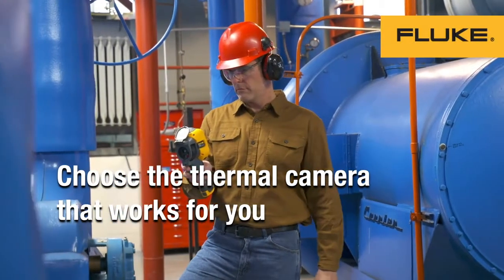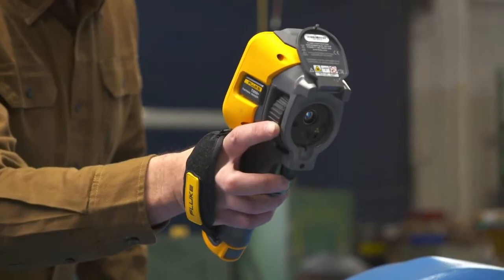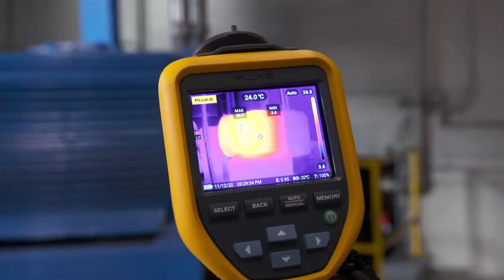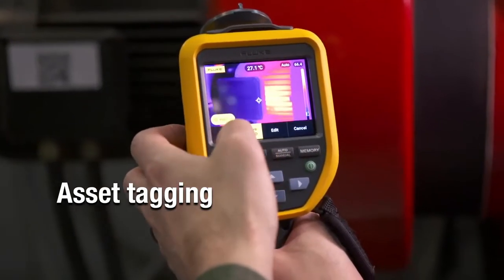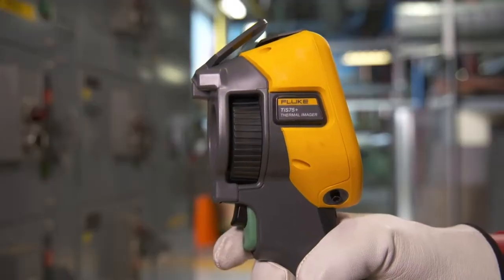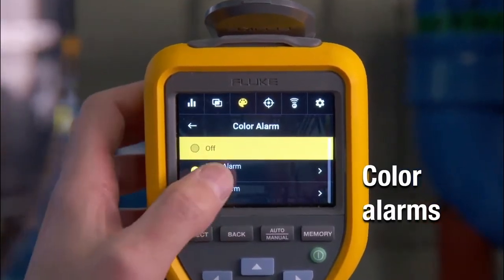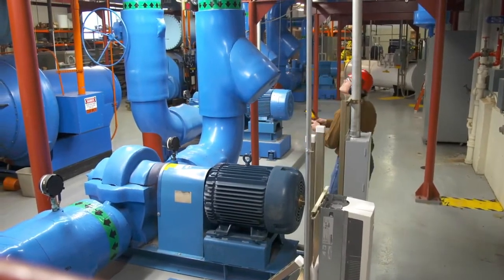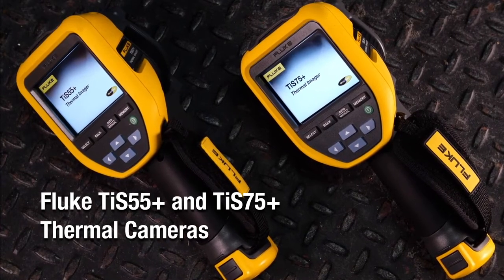Rugged. Reliable. Accurate. The Fluke TiS75+ and TiS55+ Thermal Cameras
Jumpstart your maintenance program with the TiS75+ & TiS55+ from Fluke!

These thermal imagers will make your jobs easier and quicker with their easy image organization and inspection routines. They're rugged, reliable and accurate which means you'll never have to worry about it not starting up after a few accidental drops or splashes of water.

The Fluke TiS55+'s integrated IR-Fusion technology gives you the ability to overlay a visual image over the thermal image by using simple blending features - see 0:25. Also, ditch your clipboard and utilize the IR-PhotoNotes and asset tagging features - see a quick demonstration at 0:35.

The Fluke TiS75+ offers even more! The wider FOV lets you see more; even in tight spots. It can also record to capture temperature variations over a period of time. See what else this product can do for you - 1:05.

At Global Test Supply, we carry the full line of Fluke products, including the TiS55+ and TiS75+. Check them out and make the choice that's right for you
Need assistance? Our team of technical experts is ready to help.